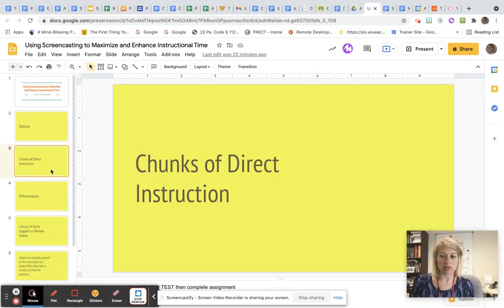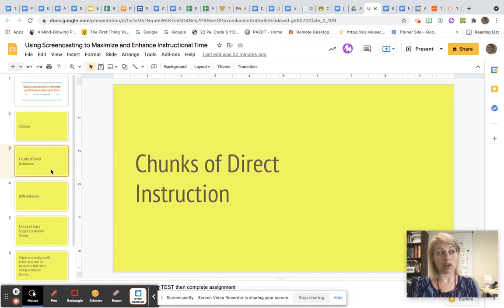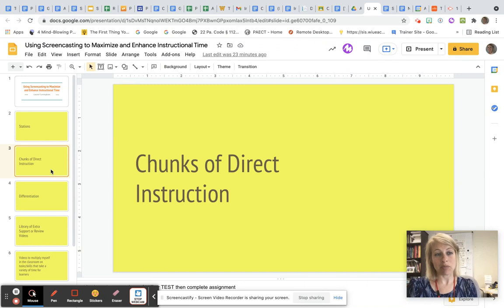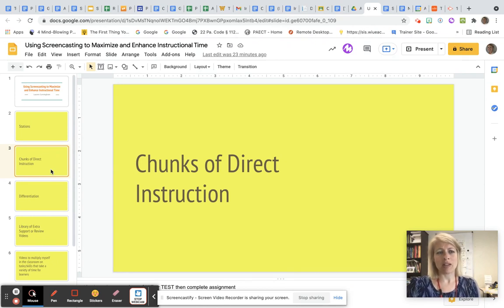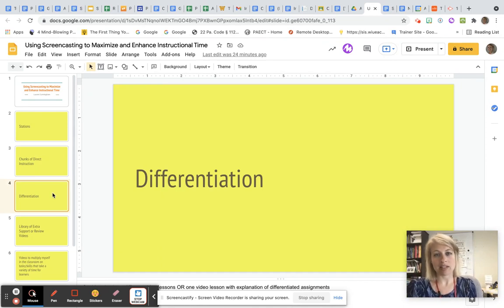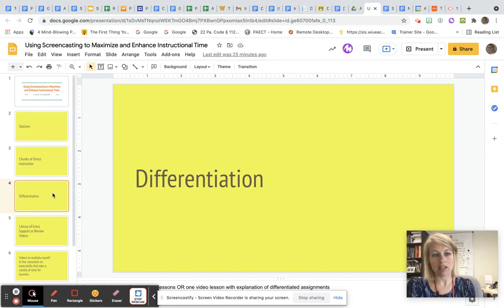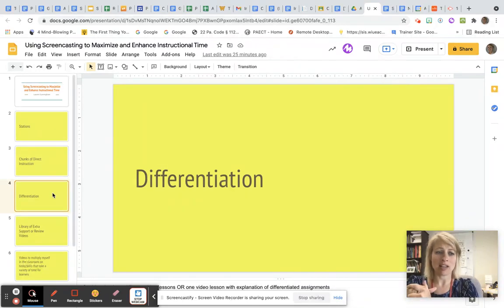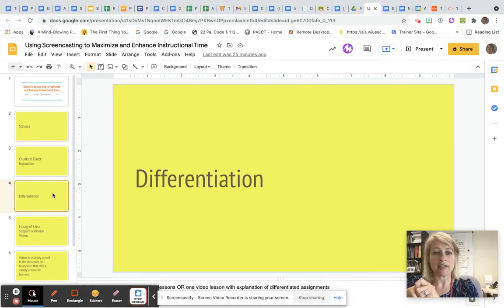Using Screencasts to Maximize and Enhance In Person Instruction Part 2